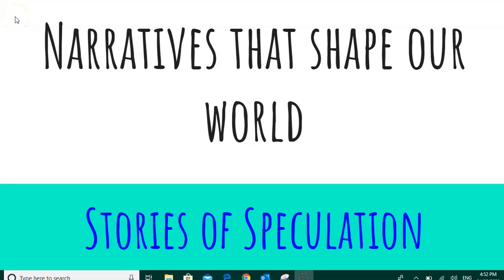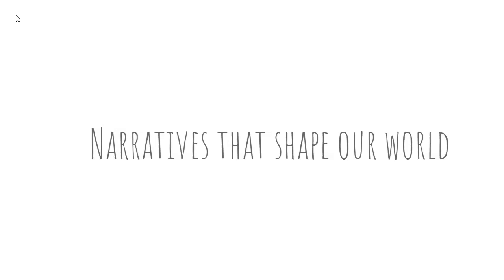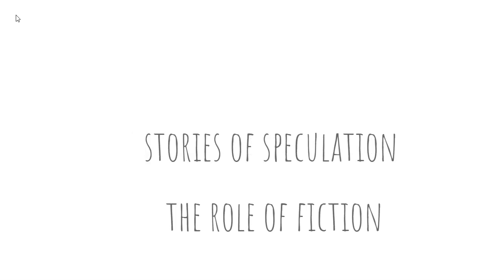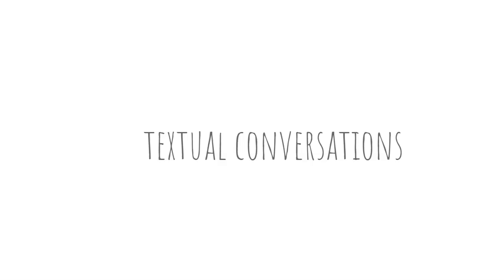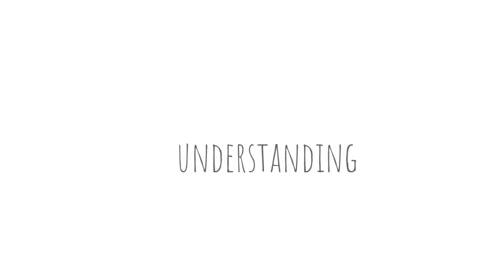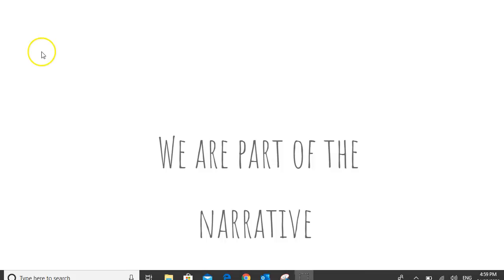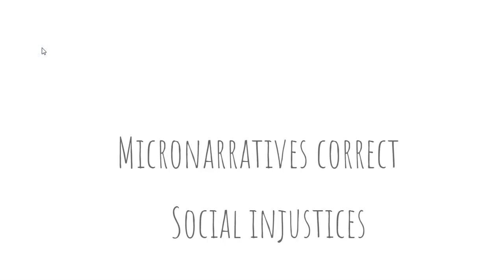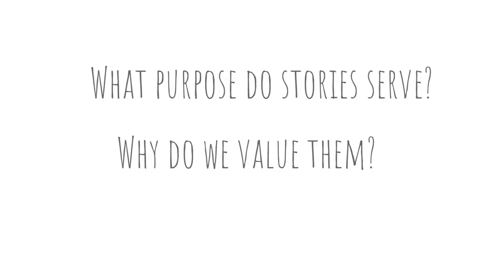Stories of Speculation Year 11 tutorial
For the Narratives that Shape our World module